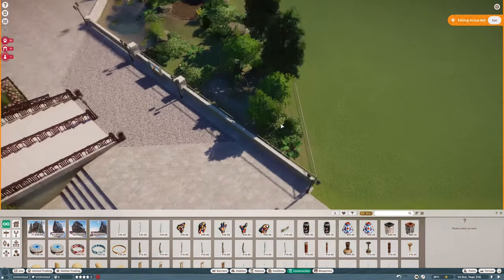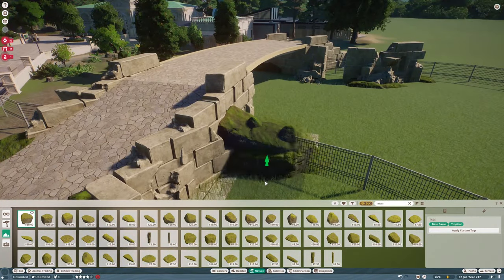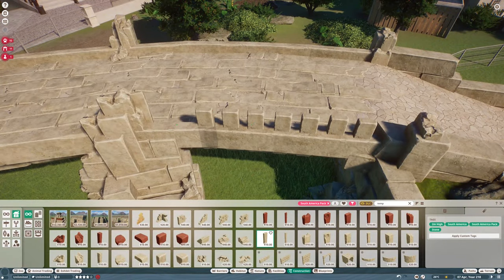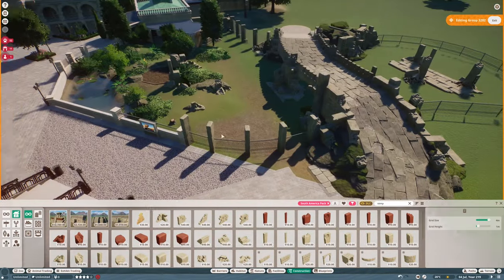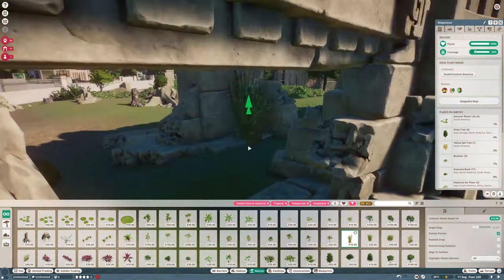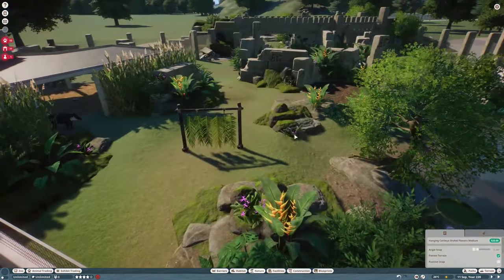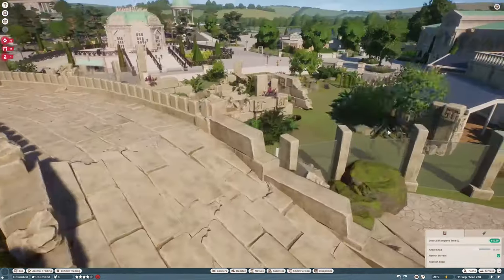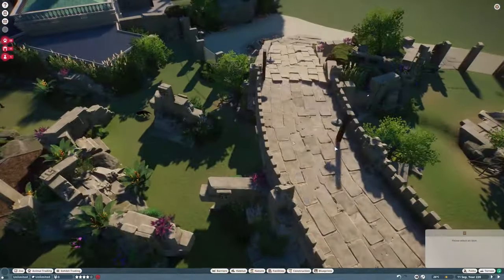Giant Anteater Habitat - Palace Zoo - Planet Zoo Speed Build - 18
Hey everyone! Glad to see you back here! Today we add a completely new area to the zoo, themed around South-America! We enlarge the Baird's Tapir habitat and add Giant Anteaters! We use a lot of temple pieces and scenery to make the animals at home!

Tune in tonight at 20:00 CET to get a sneak peak of Operation Vindication! Ft. Silvarret: